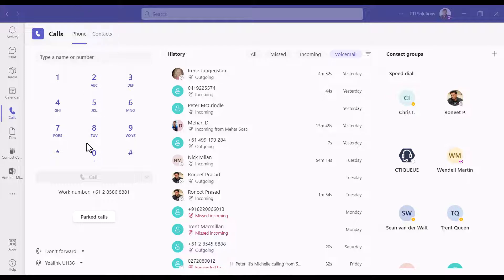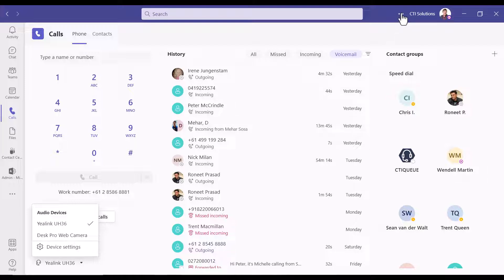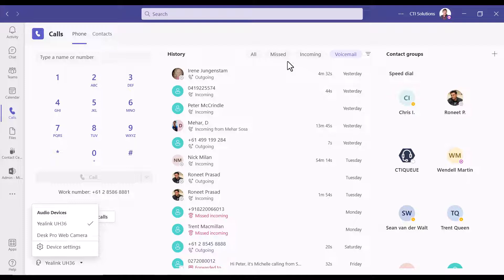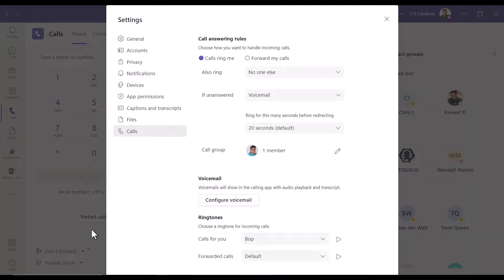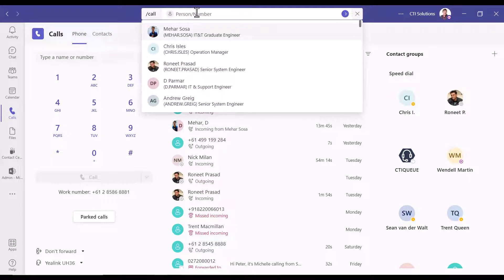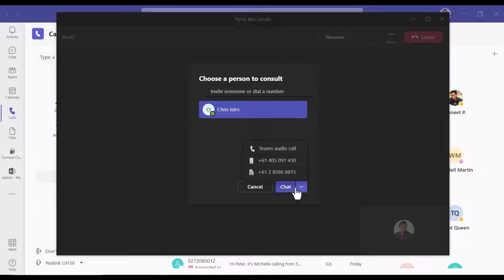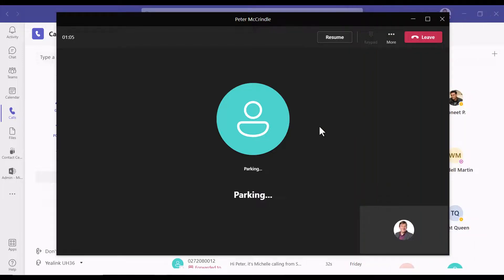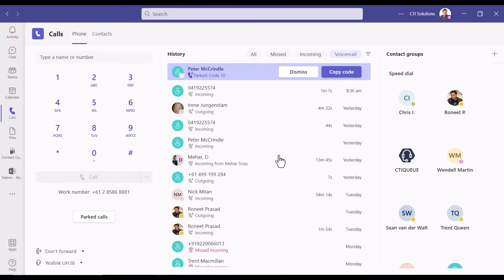Microsoft Teams Calling Tips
00:00 - Introduction
00:25 - Easiest way to check headset settings
00:35 - Second method to access device settings(headset + camera)
01:05 - How to change your call forwarding destination
01:33 - Making a phone call using /call vs the dialpad
01:50 - Overview of all the Call Control options available
01:57 - Consult Transfer
02:26 - Parking a call
02:49 - Unparking a call